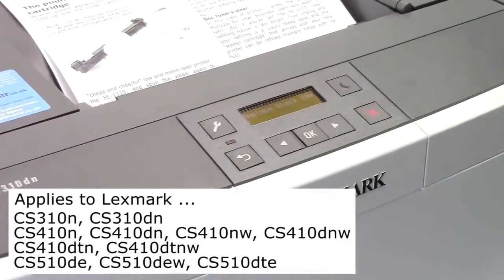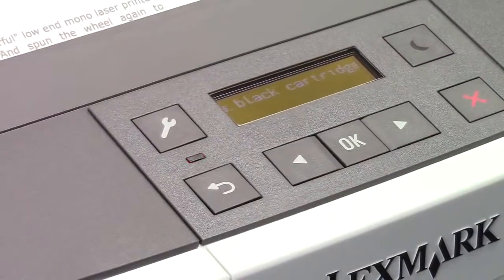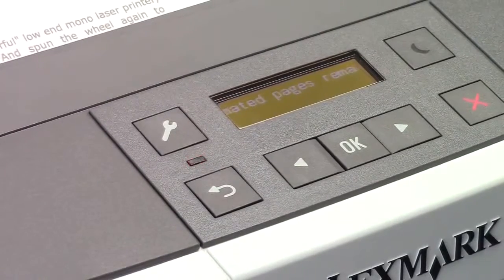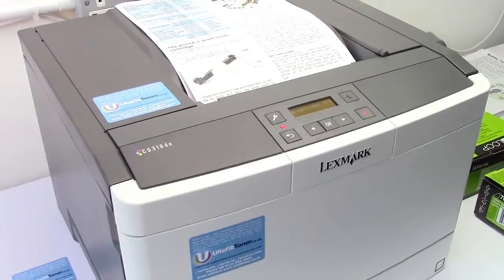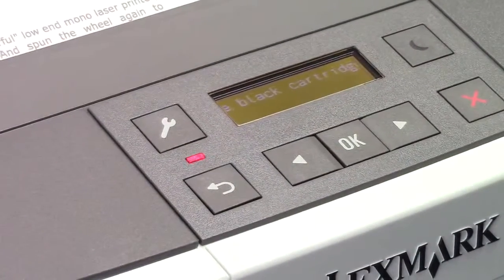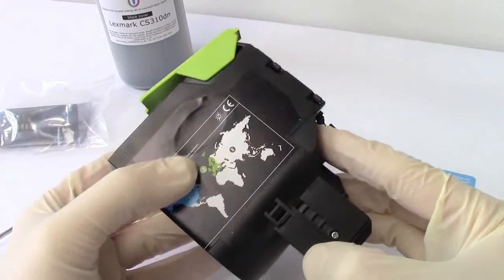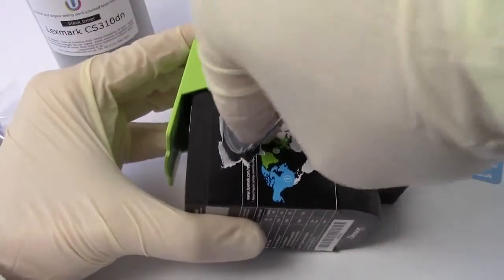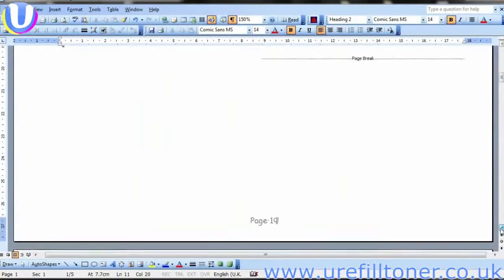Sửa máy in Lexmark tại nhà quận Tây Hồ - 091.5544.115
SỬA MÁY IN LEXMARK TẠI NHÀ QUẬN TÂY HỒ - GIÁ RẺ NHẤT
* Công dụng nổi bật của các dòng máy in Lexmark:
+ Kích thước máy in Lexmark nhỏ gọn, mẫu mã đẹp, thuận tiện cho quá trình di chuyển và sử dụng máy.
* Phạm vi sử dụng: Có thể sử dụng trong văn phòng, đơn vị hành chính sự nghiệp, các cửa hàng...có nhu cầu in ấn tài liệu.
Một số lỗi máy in Lexmark thường gặp
+ Máy in Lexmark bị kẹt giấy, không cuốn được giấy.
+ Khi bật lên máy in Lexmark lên máy vẫn khởi động bình thường nhưng cứ hút mực xong lại bị tắt nguồn.
+ Máy in Lexmark báo lỗi không in được thậm chí không báo lỗi nhưng vẫn không in được.
+ Bản in xuất hiện các gạch sọc, gạch ngang khắp bản in từ trên xuống, không xuất hiện chữ, có khoảng trắng ở giữa hoặc xuất hiện bóng mờ khi in.
+ Máy in Lexmark khi in kéo nhiều tờ giấy lên trong một lần.
+ Tốc độ in của máy in Lexmark chậm, phát ra tiếng kêu lớn trong quá trình in...
Bạn cần tìm một trung tâm sửa máy in Lexmark uy tín, đảm bảo chất lượng đồng thời giá thành rẻ nhất, vậy hãy liên hệ ngay với chúng tôi - trung tâm sửa máy in 115:
Là một trong những trung tâm chuyên sửa chữa các loại máy in, máy photocopy cùng nhiều dịch vụ khác hàng đầu trên thị trường hiện nay. Với đội ngũ nhân viên kỹ thuật nhiều kinh nghiệm, tay nghề cao, dịch vụ sữa chữa nhanh chóng, chất lượng mà giá thành lại vô cùng hợp lý. Khi bạn đến với trung tâm sửa máy in 115 - một trung tâm sửa máy in tại nhà giá rẻ, chất lượng nhất trên thị trường hiện nay. Đảm bảo bạn sẽ hài lòng và cảm thấy thõa mãn với phong cách làm việc của đơn vị.
+ Địa chỉ : Số 7, Ngõ 3/14 Đường Liên Cơ, Khu Biệt Thự Mỹ Đình 1, Quận Nam Từ Liêm,Tp Hà Nội